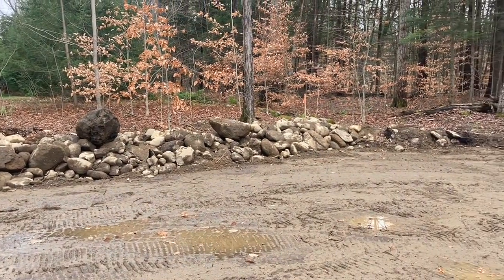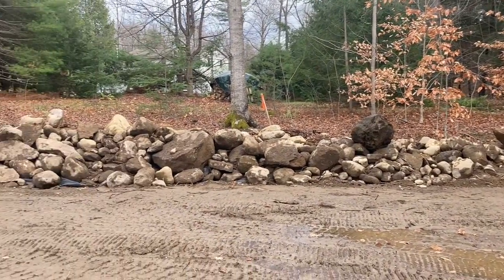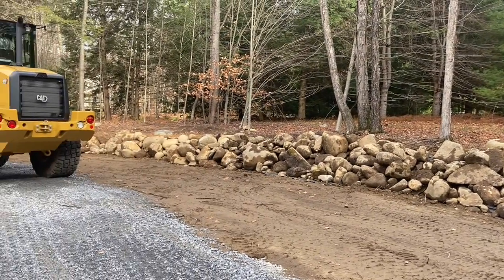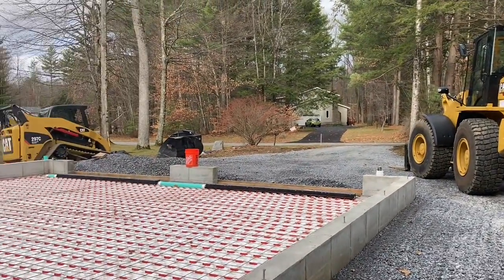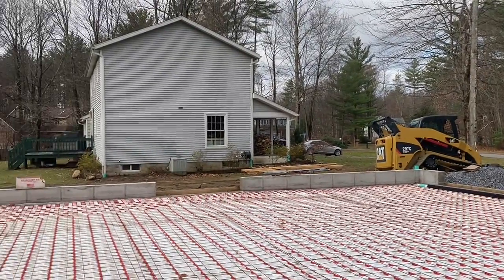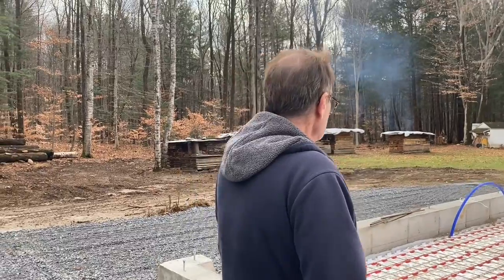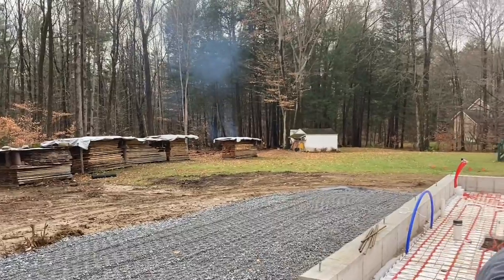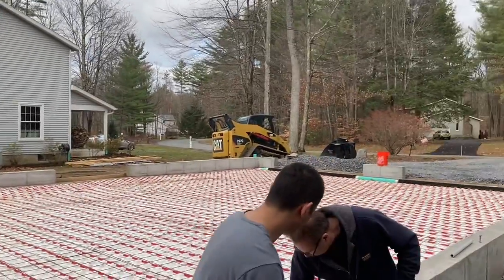Nov 2022 garage beginnings